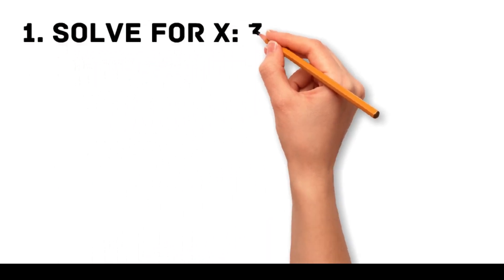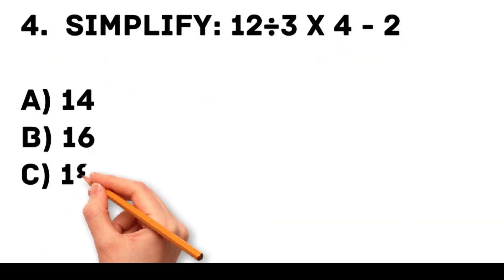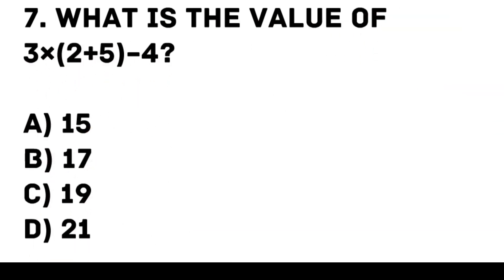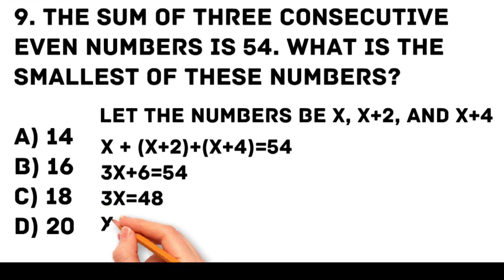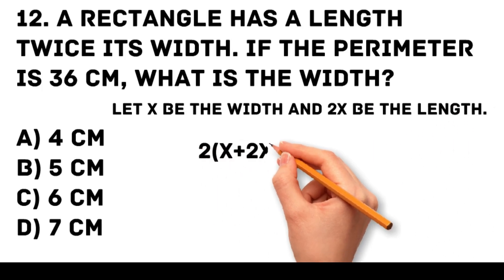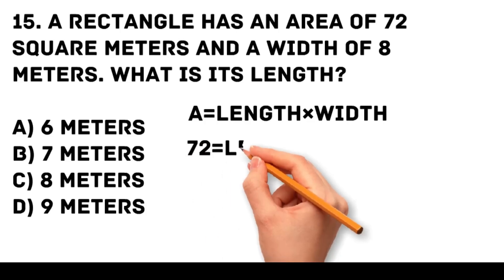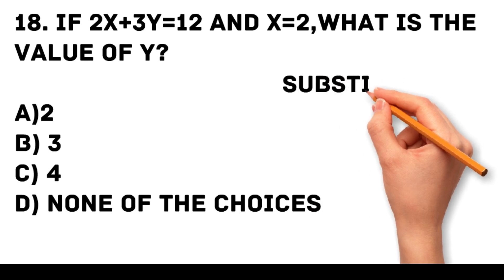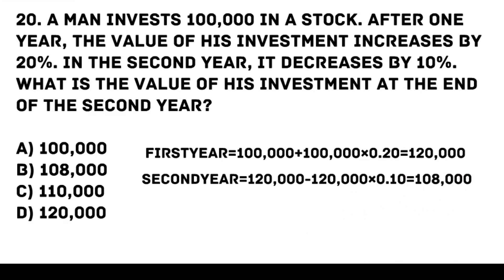CSE 2024 - BASIC MATH SOLVE IN SECONDS!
Basic math questions designed specifically for the Career Service Examination!
Are you gearing up for the upcoming exam? This video is packed with engaging math problems that will challenge your analytical and numerical skills, helping you prepare effectively. We’ve curated a variety of questions that cover the core concepts you’ll need to master, ensuring you’re ready to tackle the test with confidence.
Many of us tend to overlook the importance of basic math when preparing for the Career Service Examination. But guess what? It’s a key part of the test, and mastering it can make all the difference in your score!
We’ll guide you through essential math questions that will sharpen your analytical and numerical skills. We know math can seem daunting, but we’re here to make it fun and approachable. With clear explanations and practical tips, you’ll soon see how vital these skills are for your success.